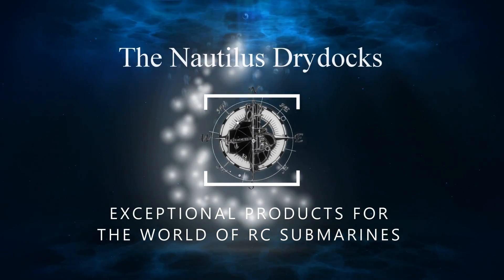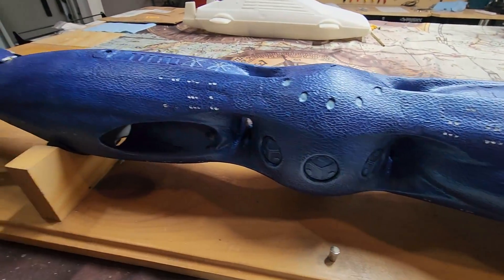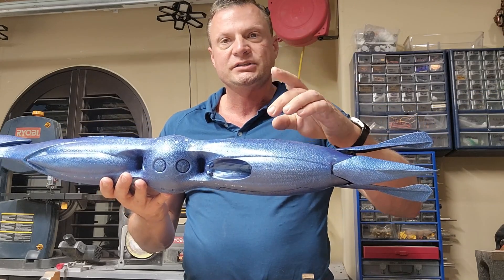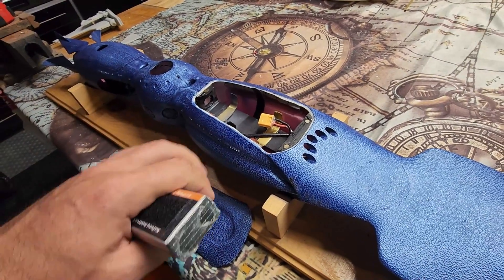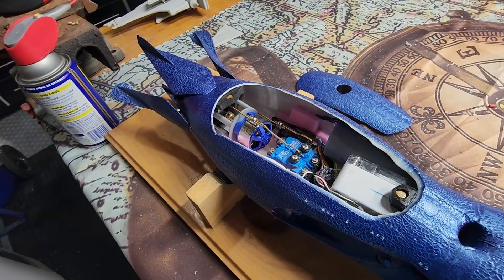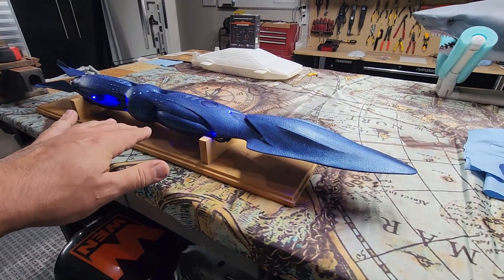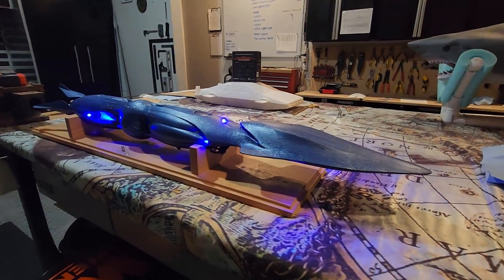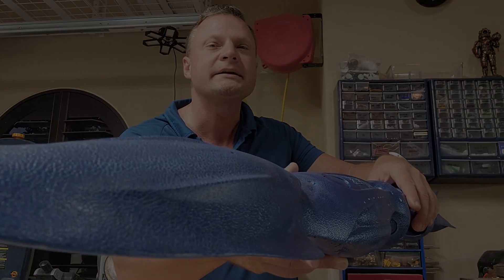The RCSubGuy Tackles the SeaQuest DSV as a Fully Functional RC Submarine!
Bob Martin
the RCSubGuy